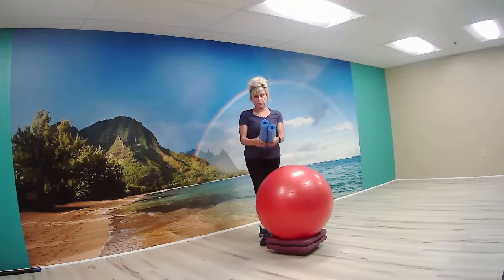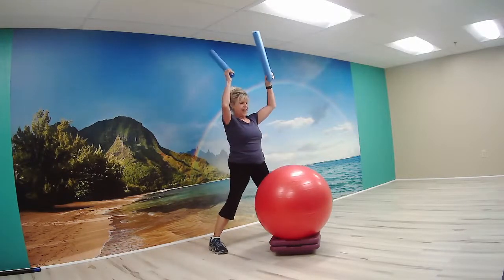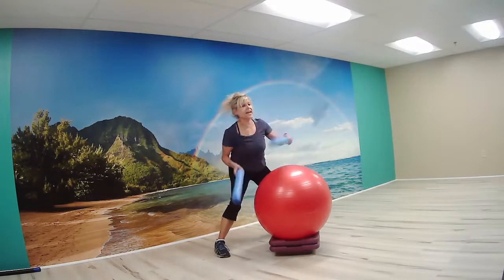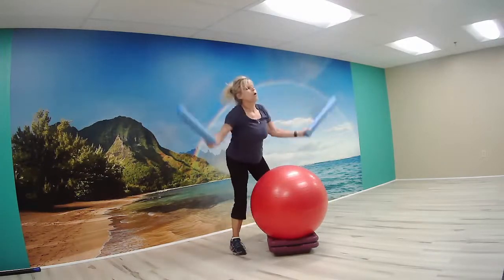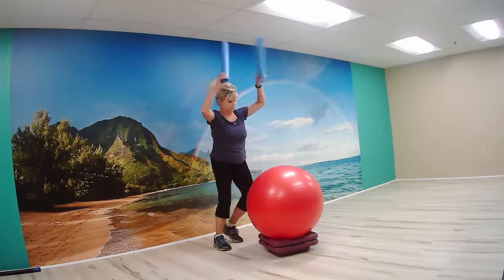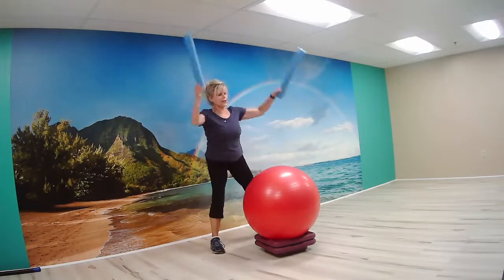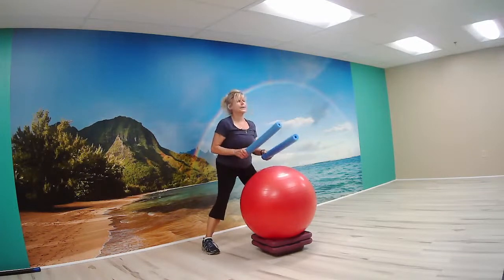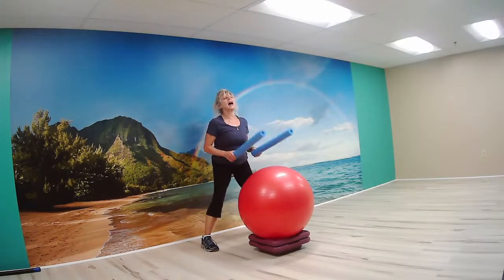Drums Alive - July 15, 2021 🥁👟